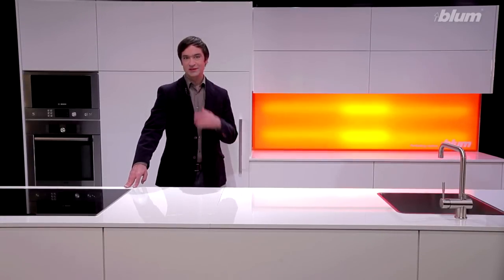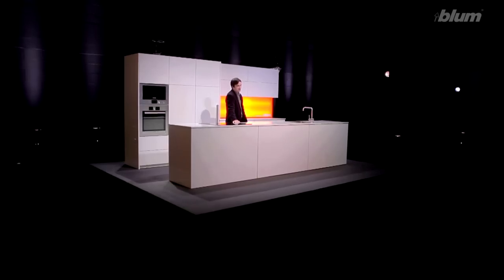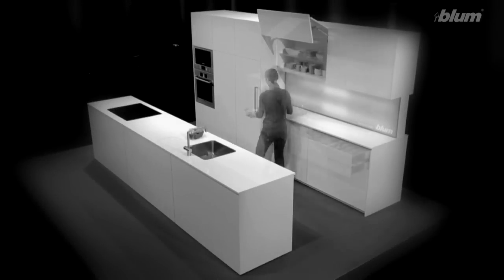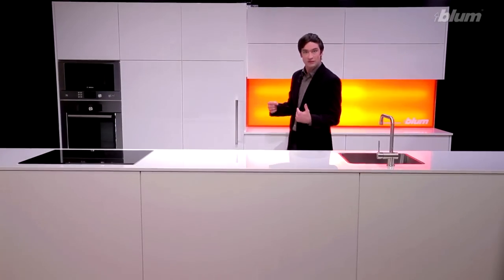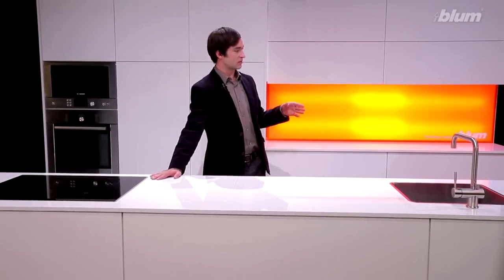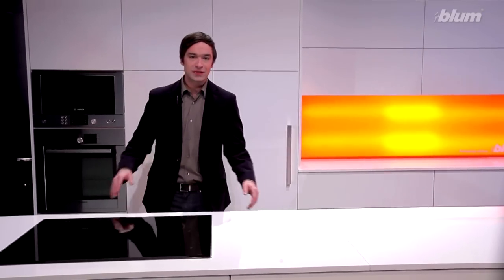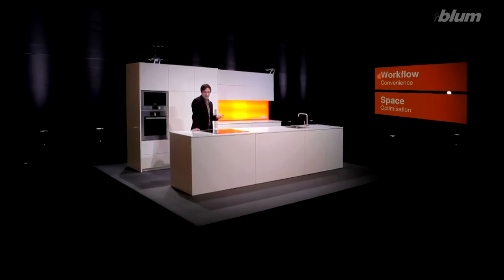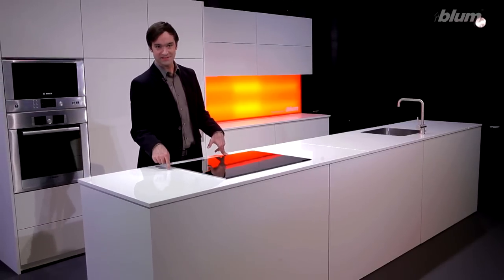How to make your kitchen practical | Blum Inspirations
The average kitchen will see intensive use for at least 15 years, so it is important that it not only looks beautiful but is practical too. This video offers an overview of the practical aspects of a kitchen and invites you to find out more. It features a range of product solutions and provides helpful tips to bear in mind before purchasing a kitchen. For further practical ideas to consider when buying a kitchen, head